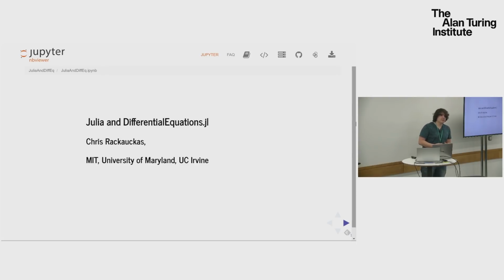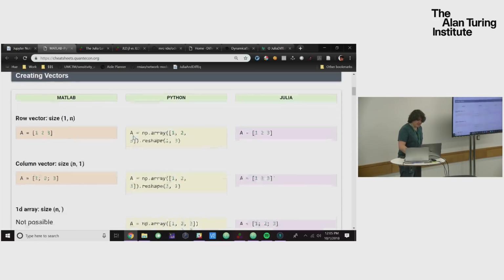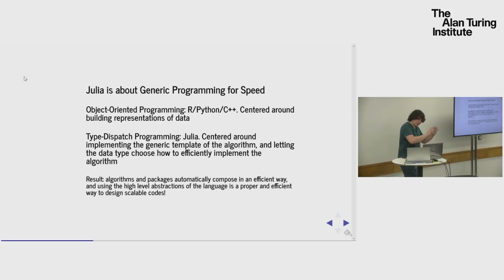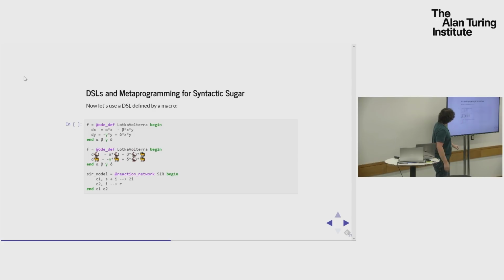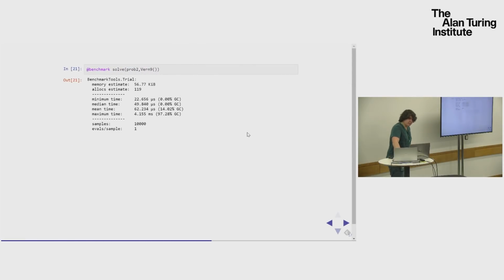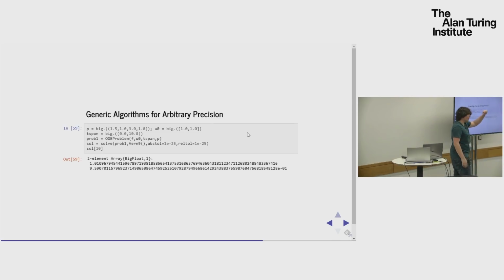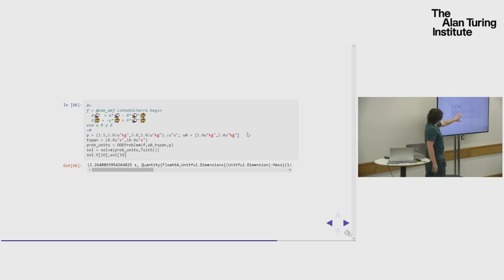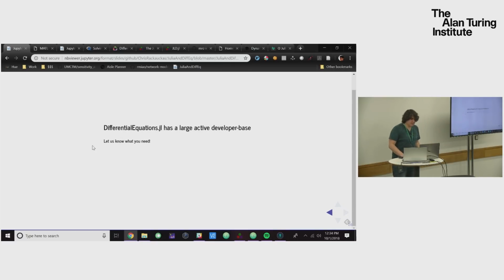Julia and DifferentialEquations.jl : Chris Rackauckas, MIT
Chris Rackauckas: MIT, University of Maryland, Baltimore, and University of California, Irvine

Julia is a language for scientific computing and data science which has the simplicity of Python but the speed of C. In this talk, Chris Rackauckas introduces the Julia language from the standpoint of a scientific modeler, showing how the speed and features of Julia can be used in differential equation applications. The start of the talk introduces the Julia programming language and describes why one might be tempted to give it a try. The latter portion of the talk then shows DifferentialEquations.jl in action, utilizing Julia's generic algorithms to solve equations faster, with error bars, outputting sensitivities, and with high precision. The end of talk shows the depth of the Julia differential equation solver library by showing the simplicity of switching to stochastic and delay equation models. Together, the audience is left with a good understanding of the merits of Julia for mathematical modelers.